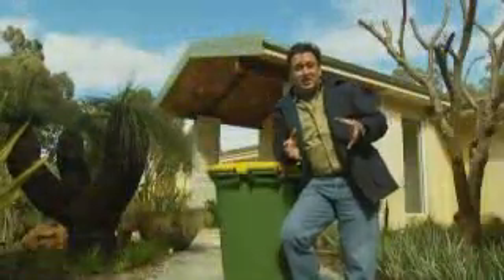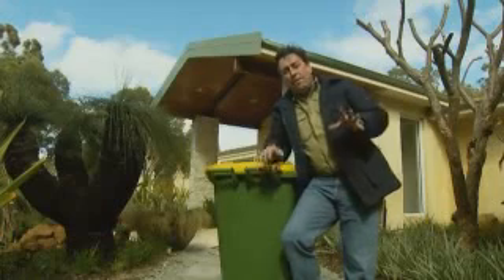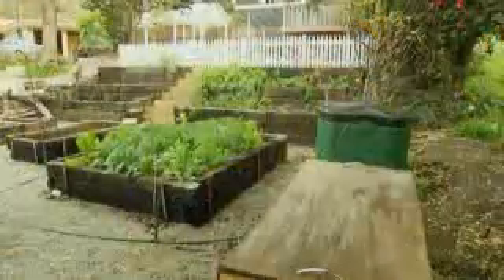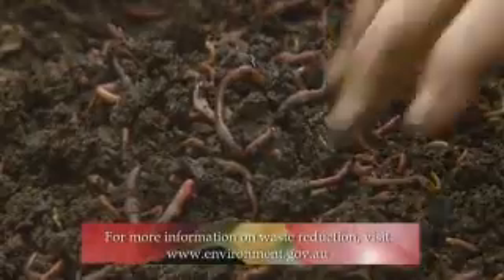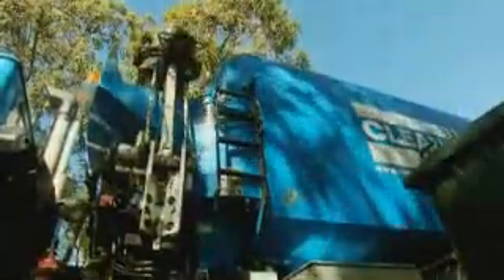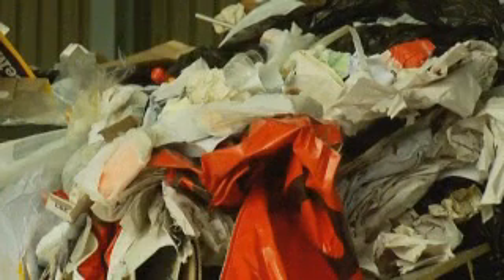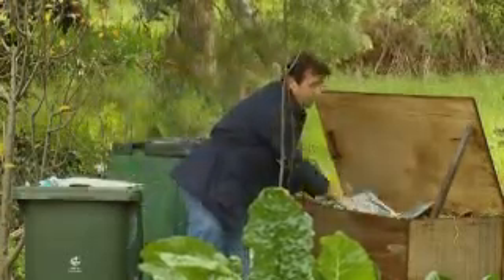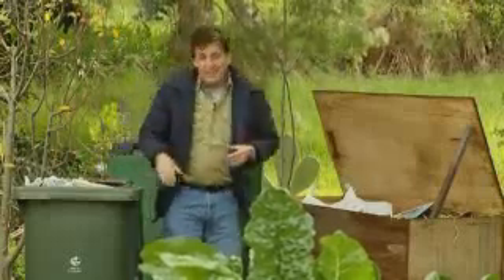The Garden Gurus - The importance of recycling - SITA